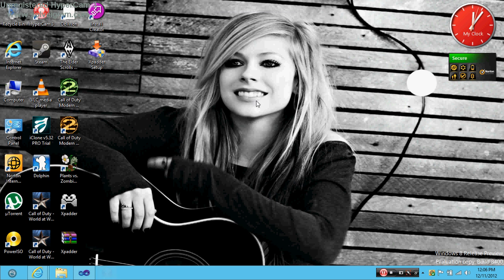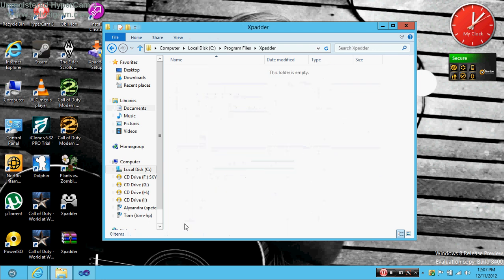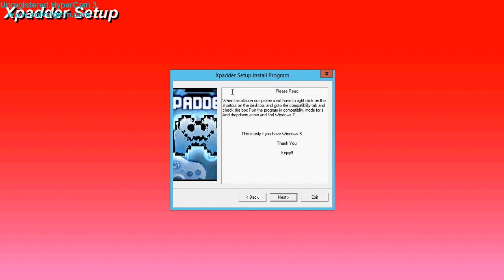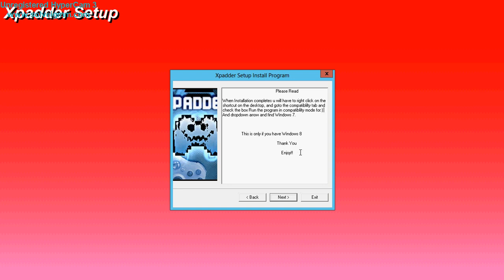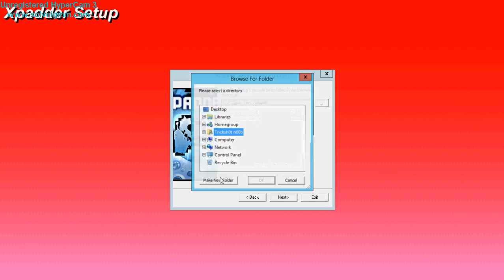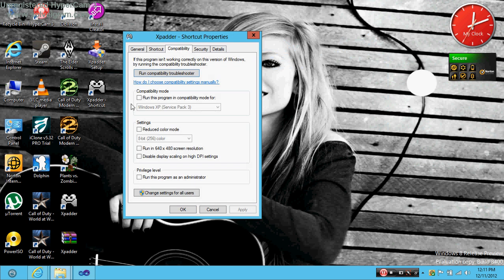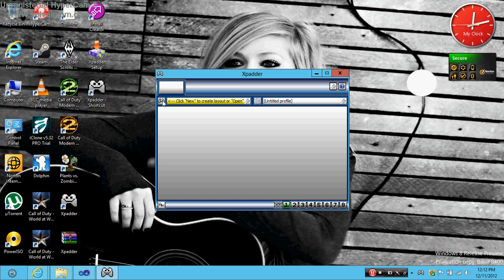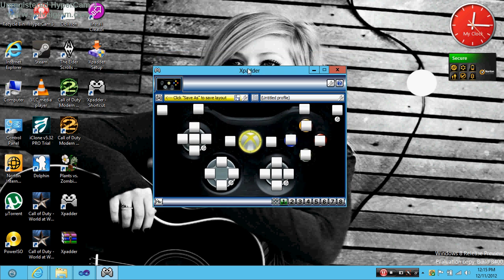Xpadder for Windows 8